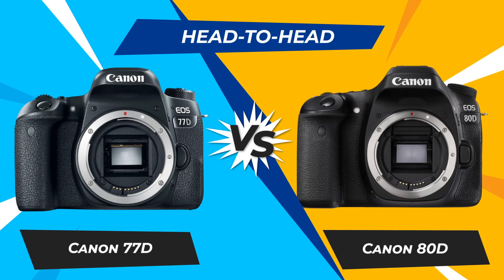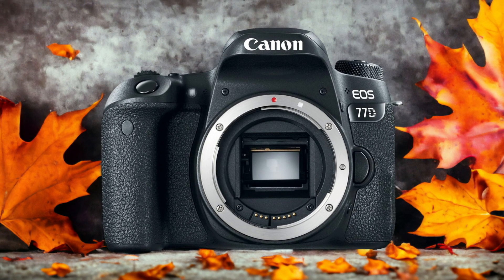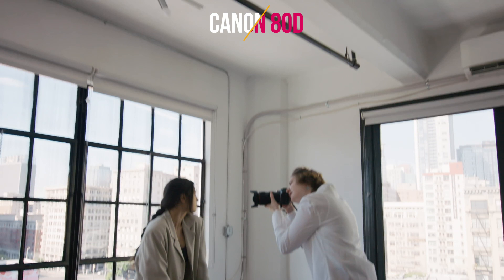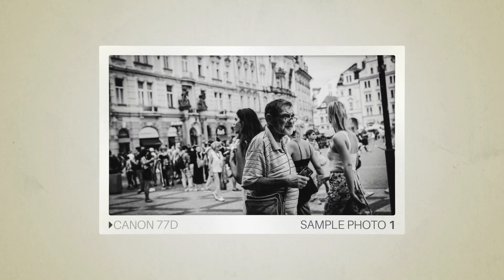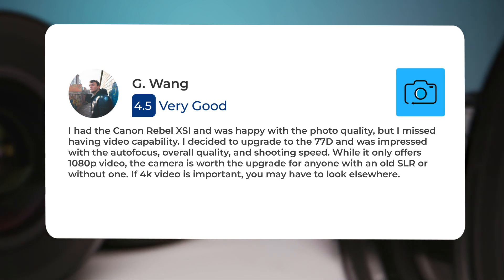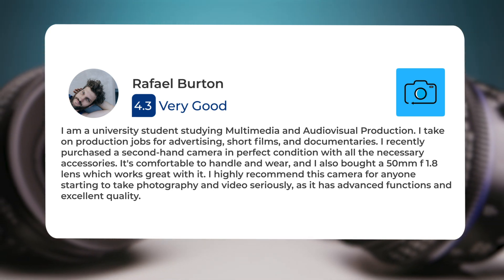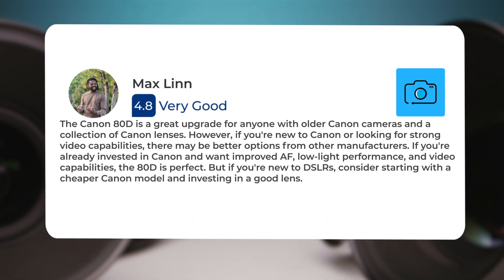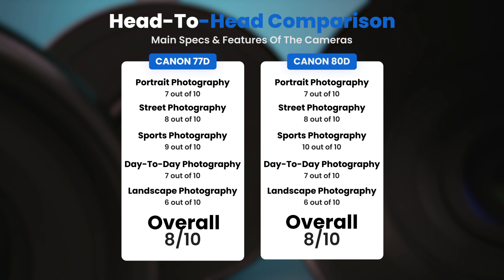Canon 77D vs Canon 80D: Which Camera Is Better? (With Ratings & Sample Footage)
► Links to the latest prices of Canon 77D and Canon 80D:
► Canon 77D
► Canon 80D

 In this video, we did a head-to-head comparison of two popular cameras, the Canon 77D and the Canon 80D. We checked how they perform in street photography, portrait photography, landscape photography, day to day photography and sports photography. We also curated user reviews that already used the cameras from forums and compiled them.